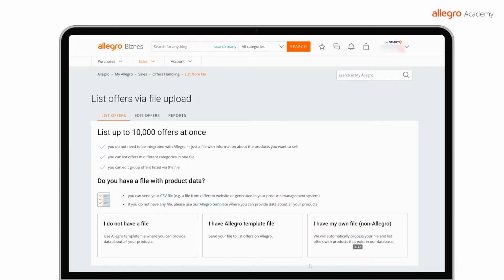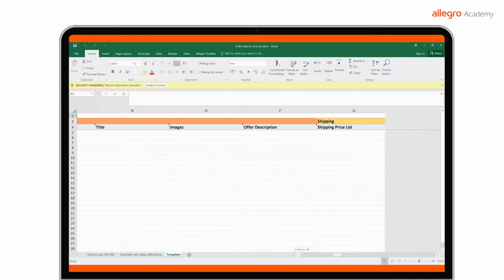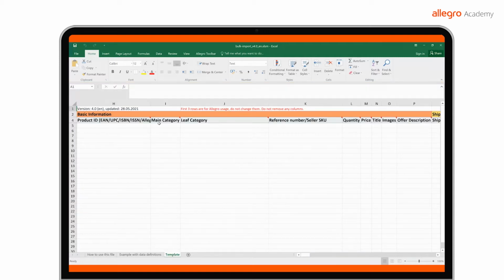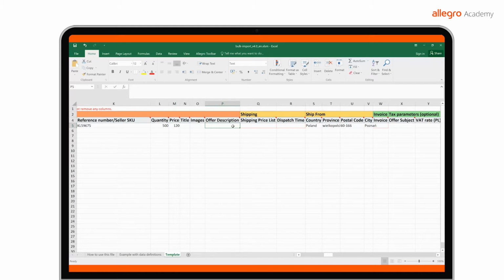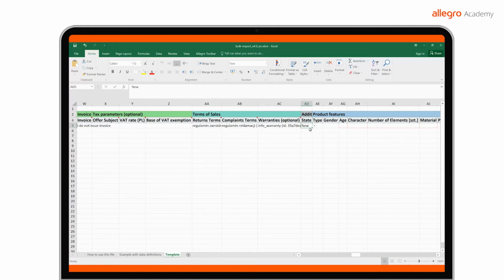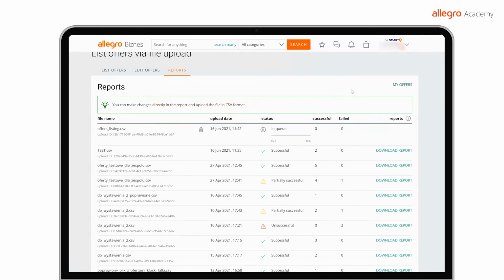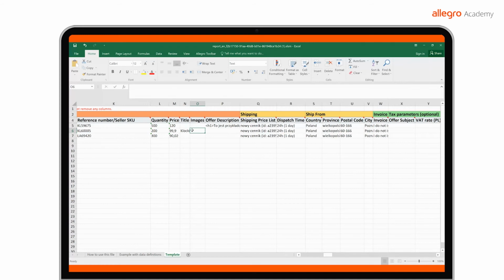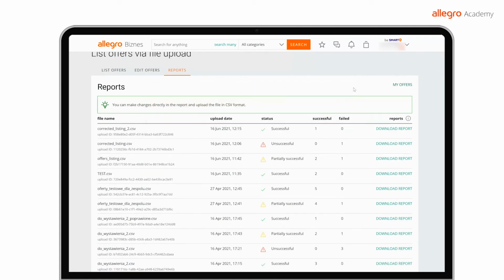Listing offers via file upload without macros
This video guide 💻 shows you how to list multiple offers on Allegro at once from a file that does not use macros 🔛